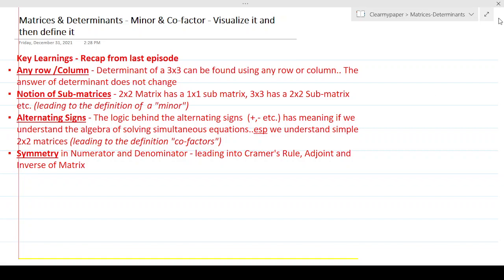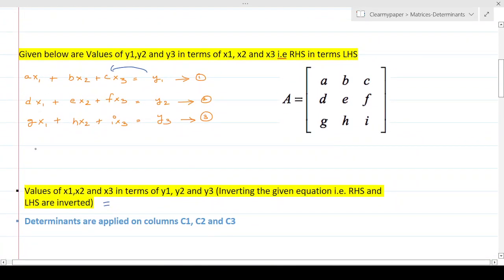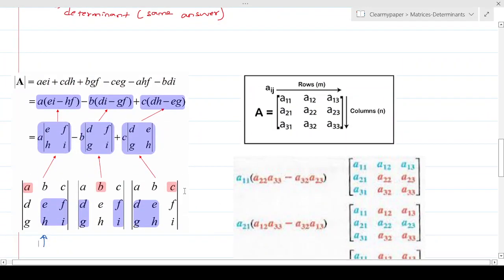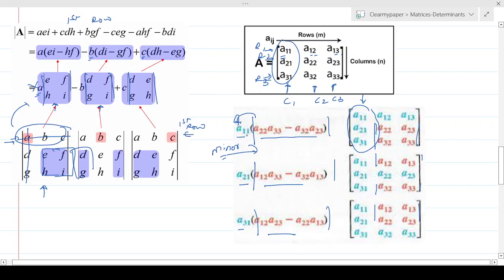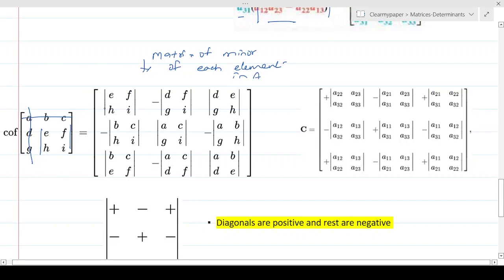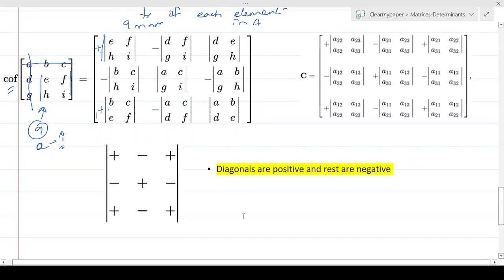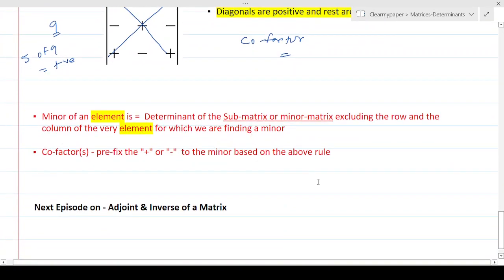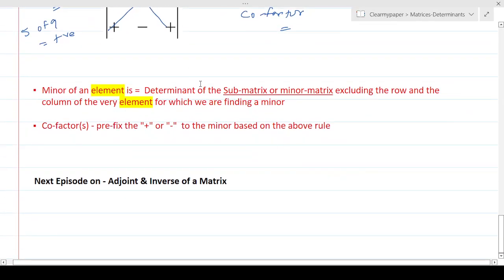22A- Matrices Minor & Cofactors - Where did these come from?